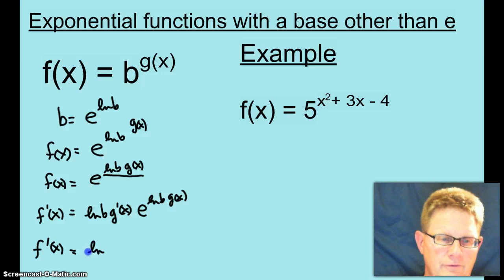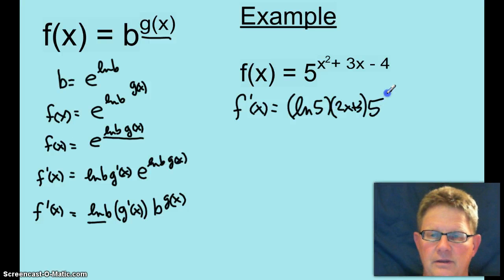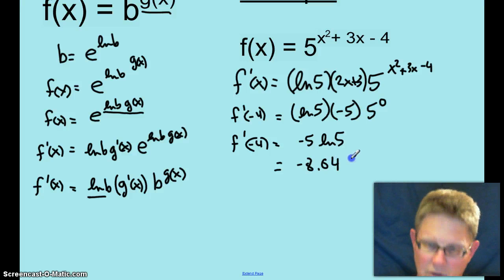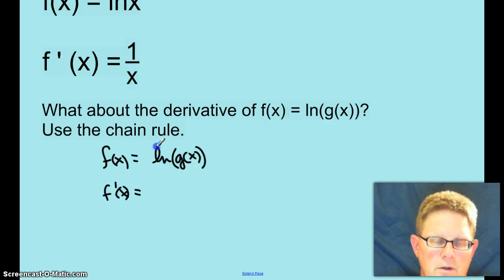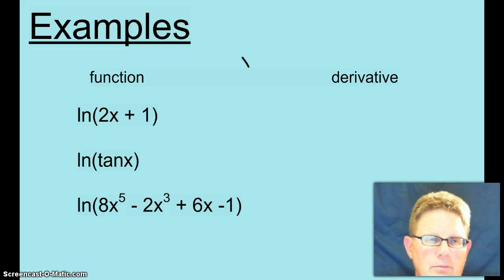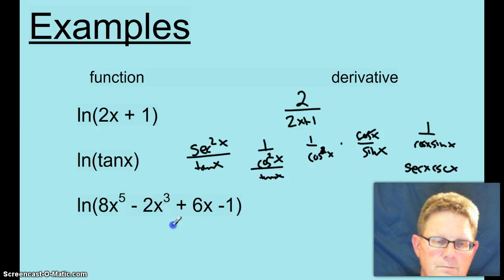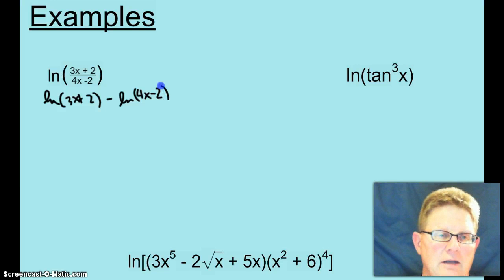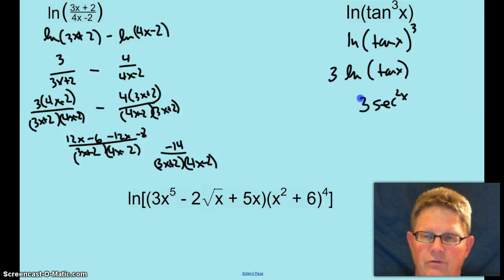Derivatives9--Derivatives of Exponentials and Logarithms